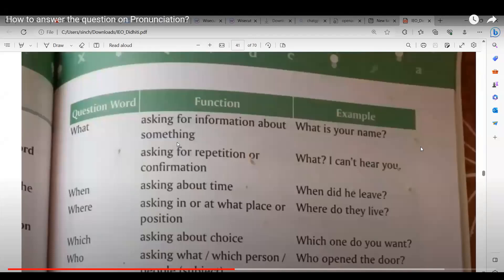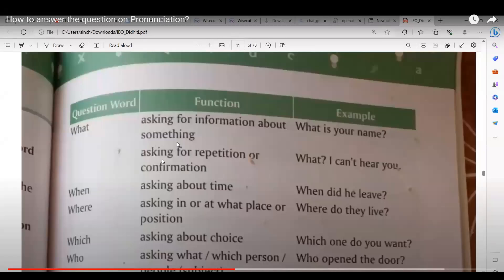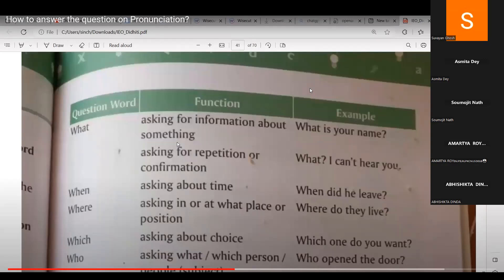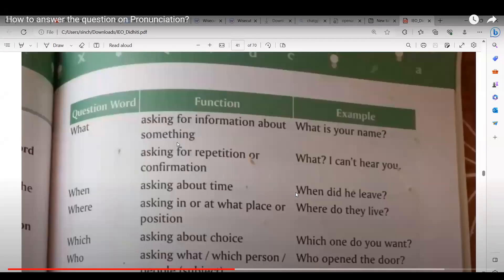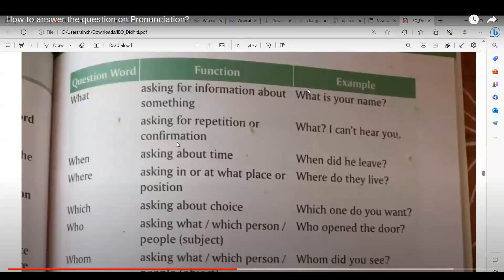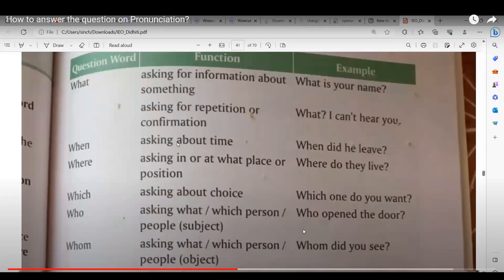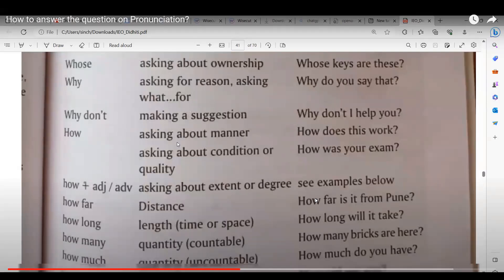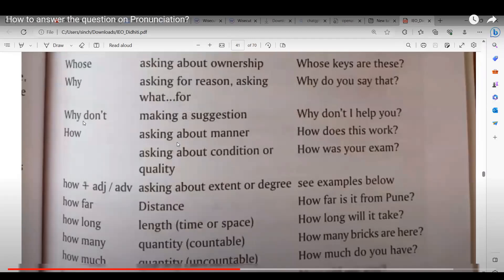How to make a sentence with WH words? Class 4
Crafting Sentences with WH Words: A Guide for Class 4 IEO Students
Description: In this comprehensive guide, Class 4 IEO students will learn how to construct sentences using WH words effectively. From understanding the purpose of WH words to their correct usage in different sentence structures, this tutorial provides step-by-step instructions and examples to enhance students' sentence-building skills. Whether it's forming questions, seeking information, or expressing curiosity, this guide equips students with the necessary knowledge to create grammatically correct and meaningful sentences with WH words.